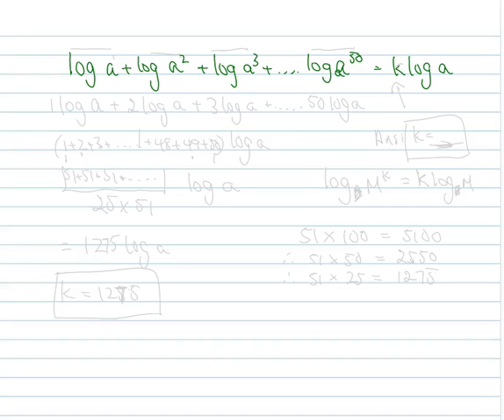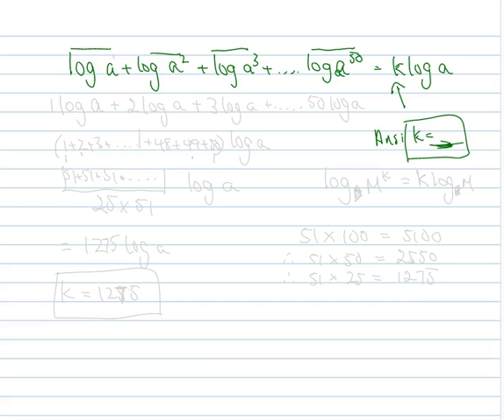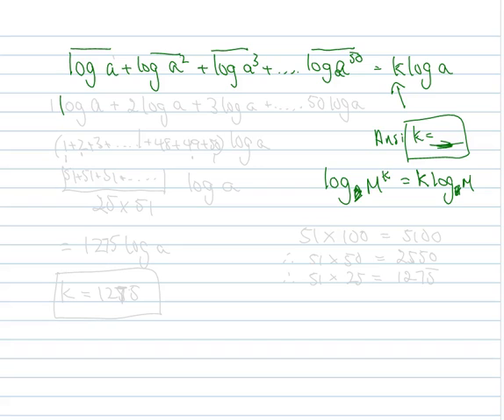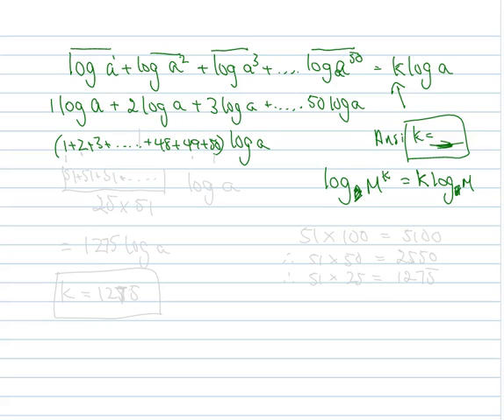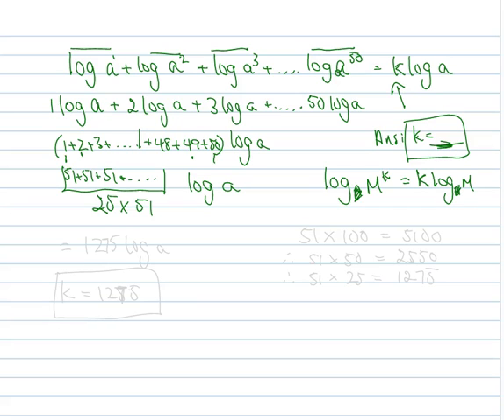WACE Maths Methods Year 12 Sample Exam 2b. Sum of logarithmic equation